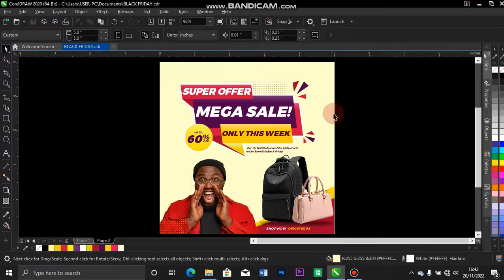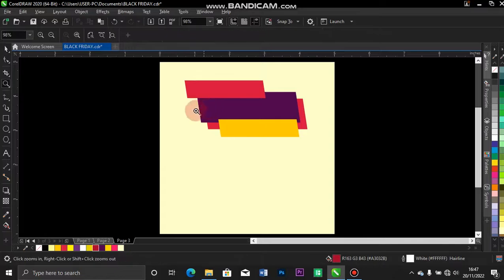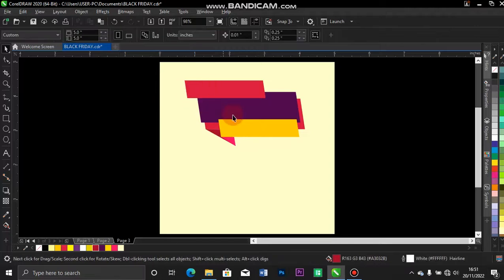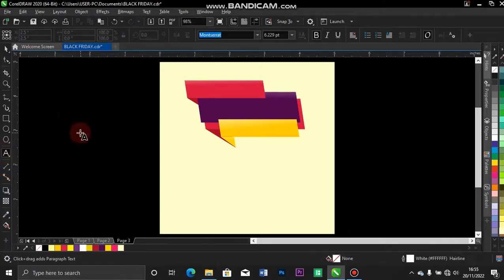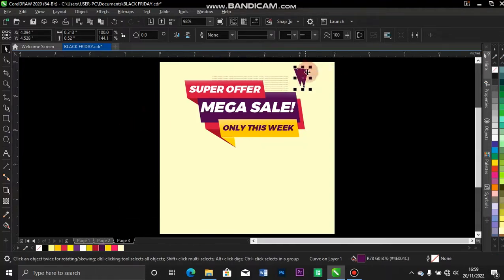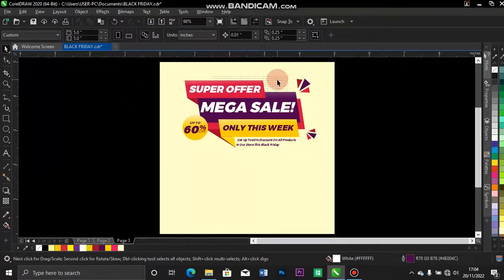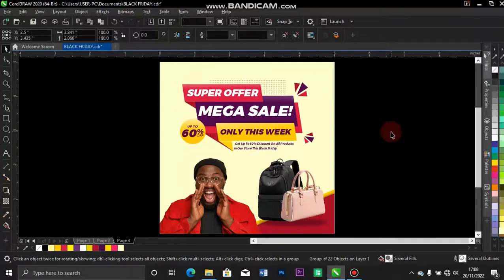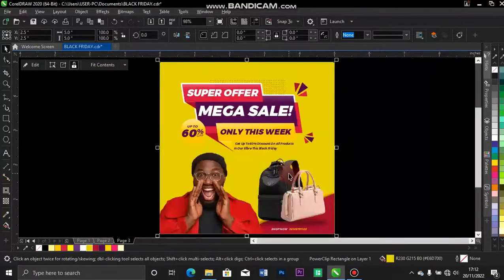Black Friday sales flyer design for social media /Corel draw tutorial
I share helpful tutorial videos that guide you on how to design effectively

Tell me the next tutorial you will love me to drop, I'll work on it